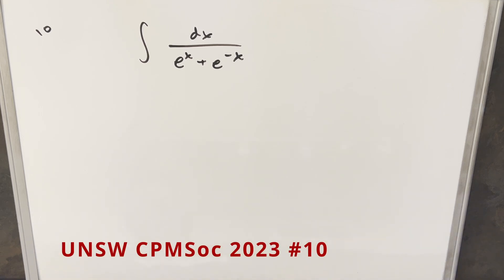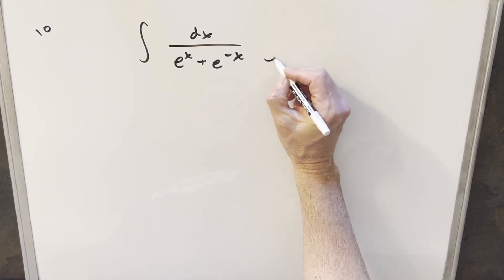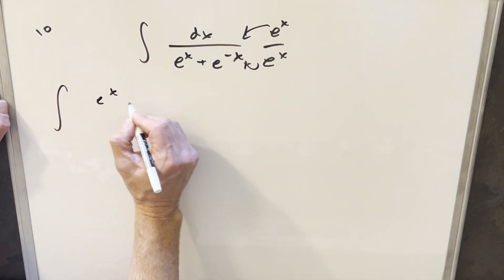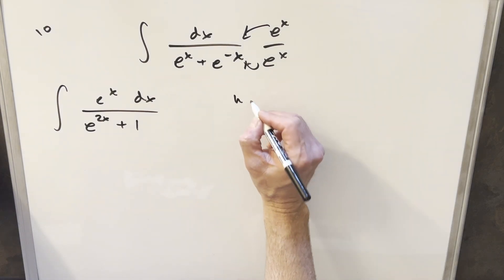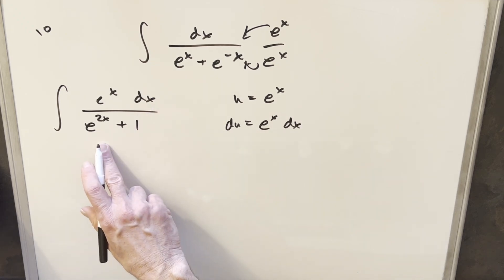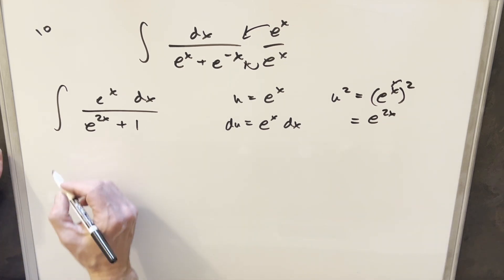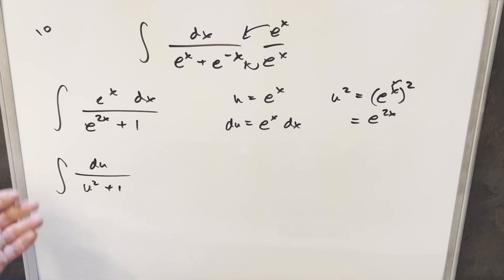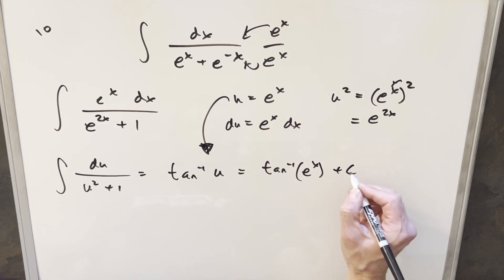UNSW CPMSoc Integration Bee 2023 #10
UNSW CPMSoc is a separate contest from the UNSW integration bee.  I don't really know all of the details but if you want more information check out their website here: